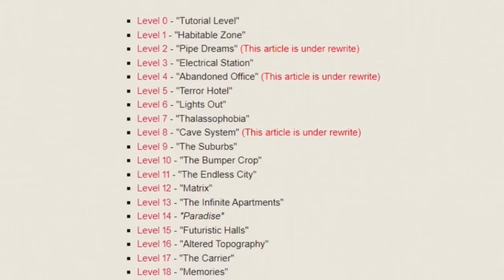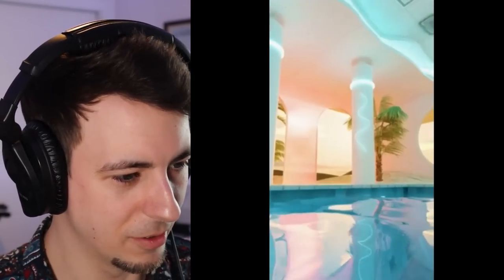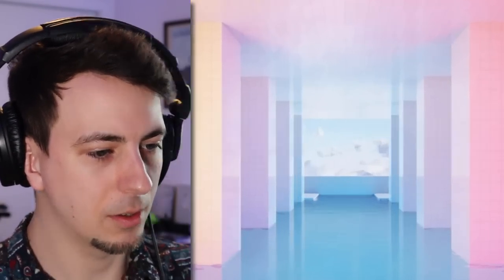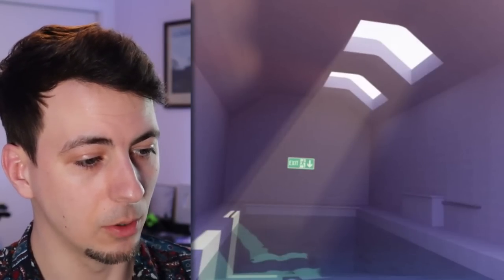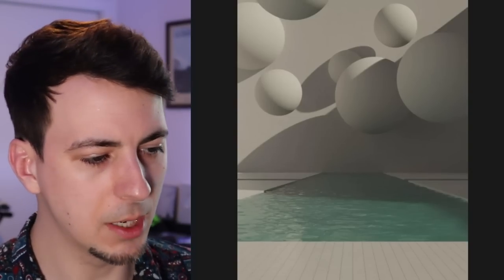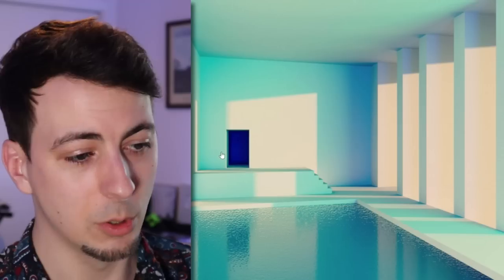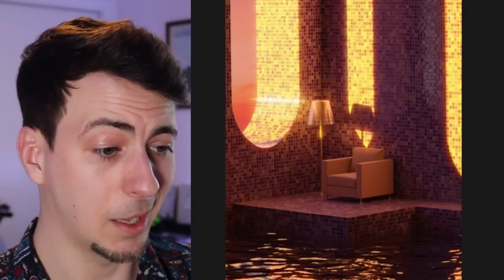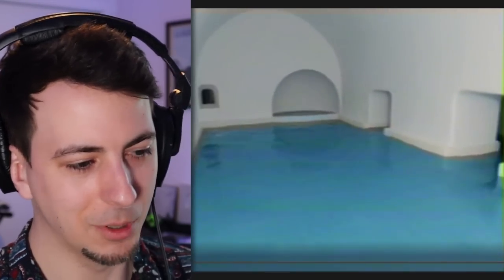Man With A Fear Of Water Observes The Poolrooms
Its a complicated mess of "hey thats cool" and "hey thats terrifying"
I kinda love it.